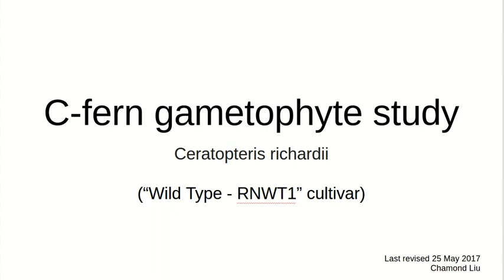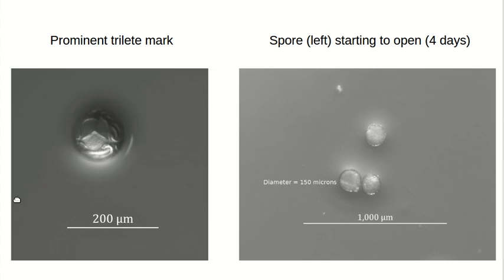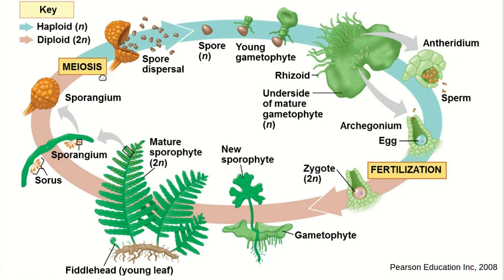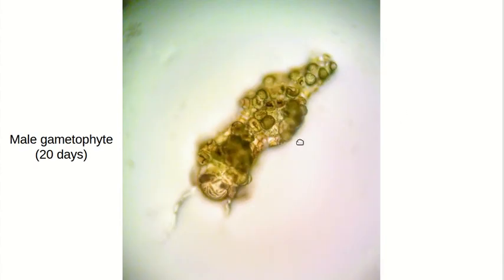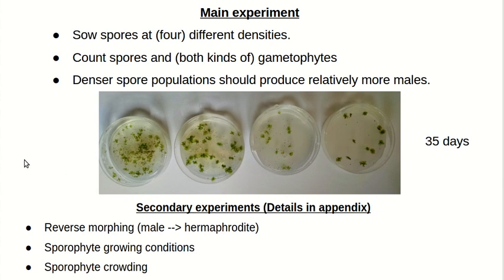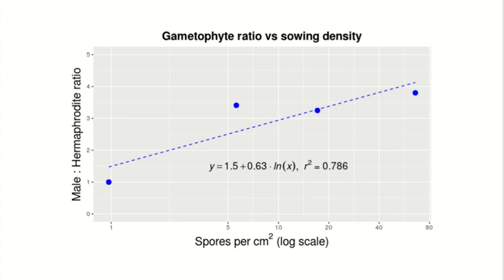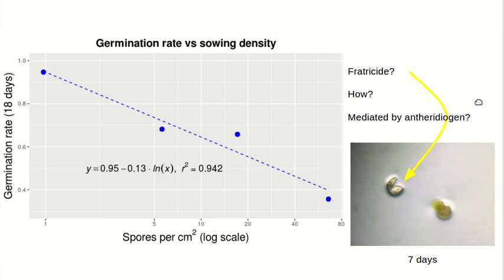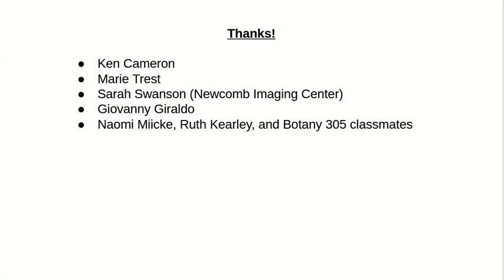Introductory c-fern study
An introduction to c-ferns by way of a study on the relationship between spore density and gametophyte sexuality and germination rates.